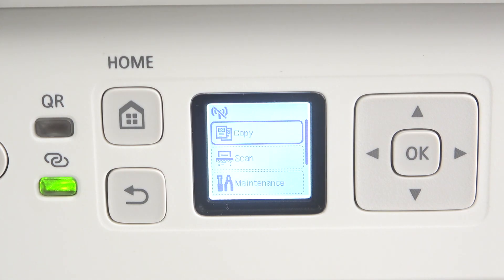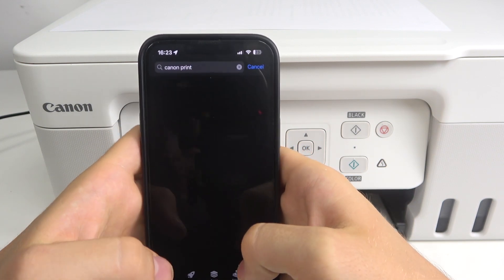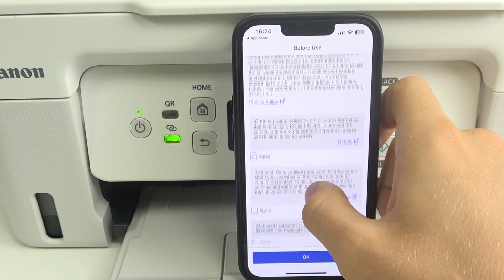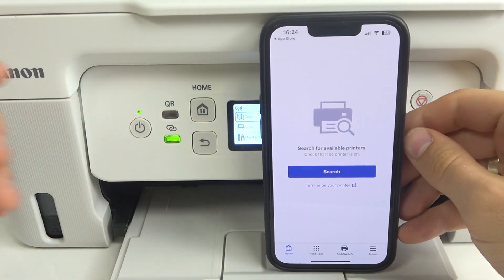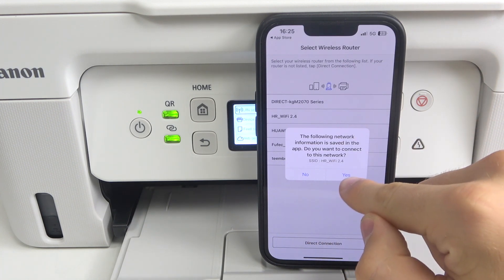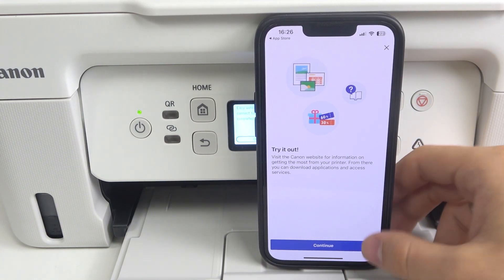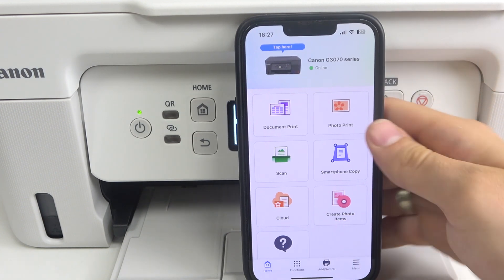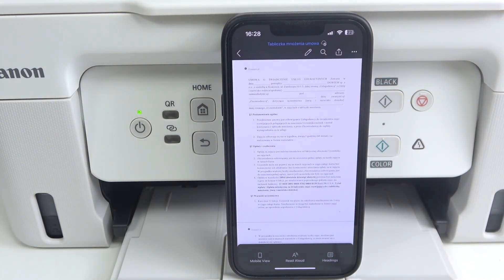How to Pair with WiFi Network to Canon Pixma MegaTank G3470 to Wi-Fi - Go Wireless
Learn how to connect your Canon Pixma MegaTank G3470 to Wi-Fi thanks to this simple tutorial! Wireless printing makes your tasks more convenient, allowing you to print from any device connected to the same network. Follow along as we guide you through the steps to set up Wi-Fi on your printer within less than five minutes!

How to Connect Wi-Fi on Canon Pixma MegaTank G3470? How to Set Up Wireless Printing on Canon Pixma MegaTank G3470? How to Enable Wi-Fi Connection on Canon Pixma MegaTank G3470?